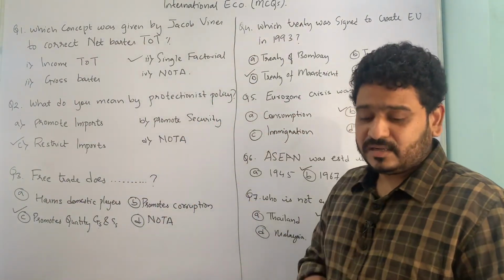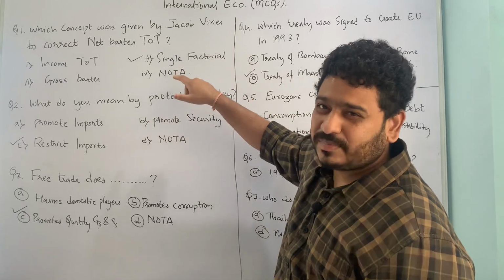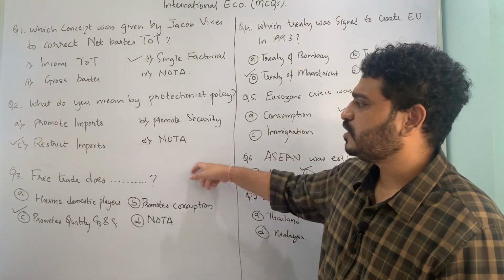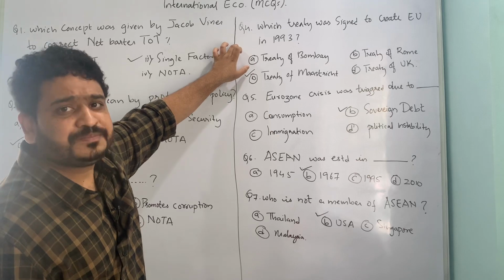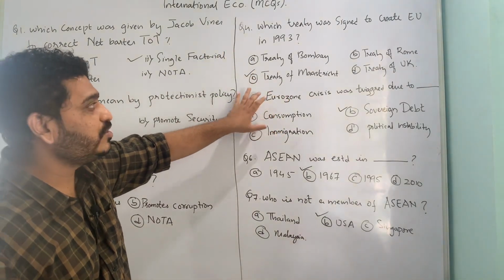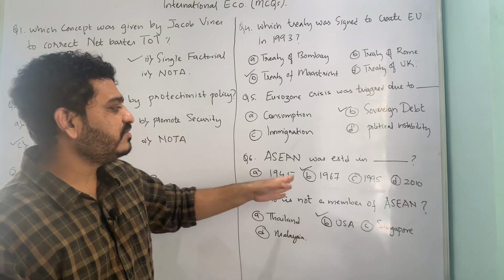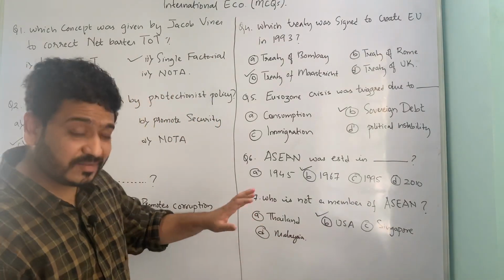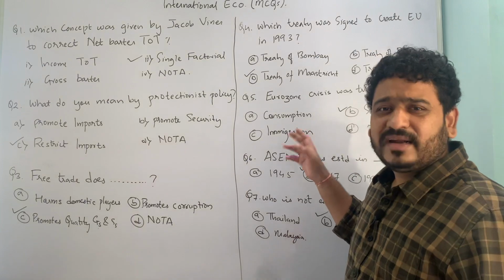International Economics MCQs for SPPU online Exam 2020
SPPU Online Exam , MCQs , International Economics MCQs

1. Macroeconomics
2. International Economics
3. Economics of Growth and Development
4. Indian Constitution
5. Physical Geography
6. Environmental Sciences
7. Behavioural Economics